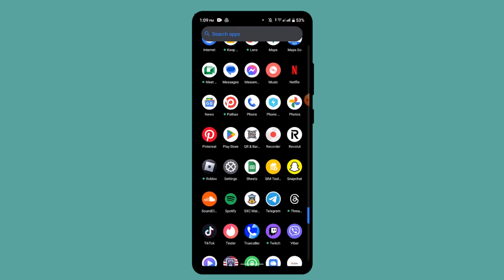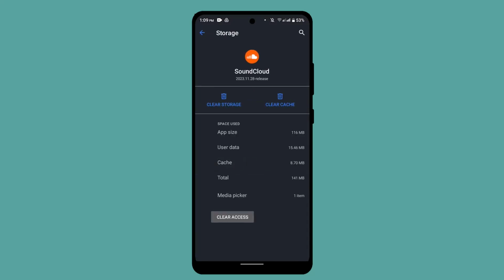How To Fix Login Error On SoundCloud App !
This Video Is based on How you can  Fix Login Error on SoundCloud App

Chapters / Timestamps
0:00 Introd
0:18 Fix Login Error On SoundCloud App
1:30 Outro.